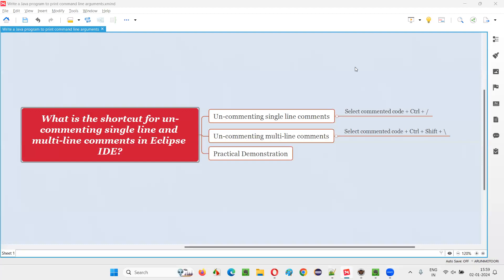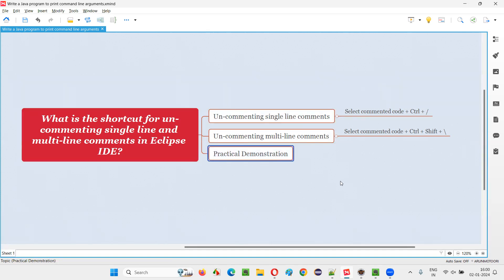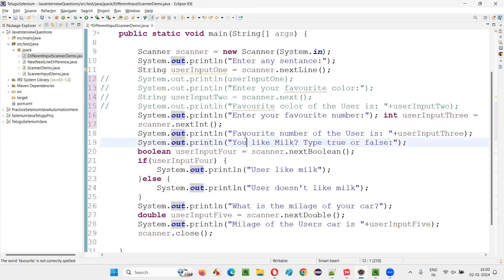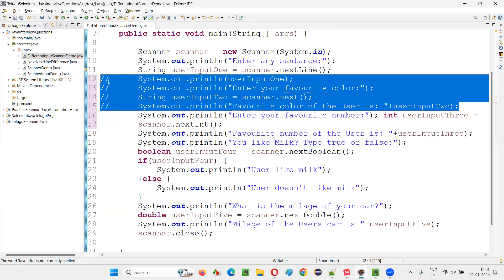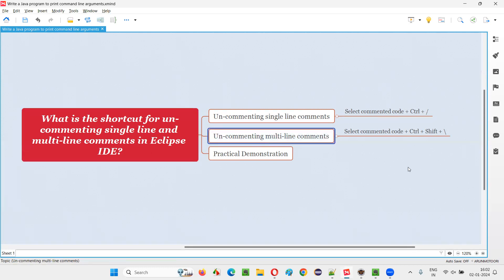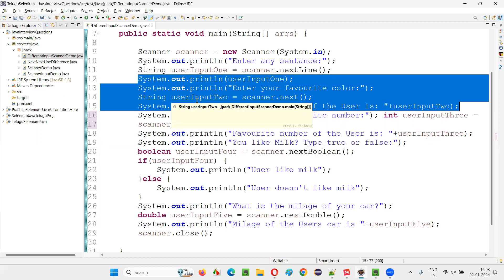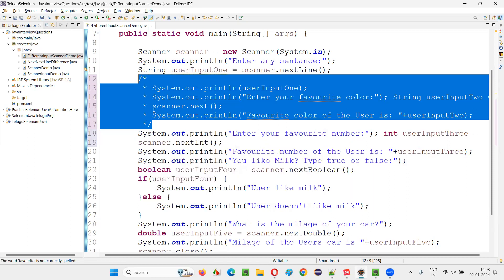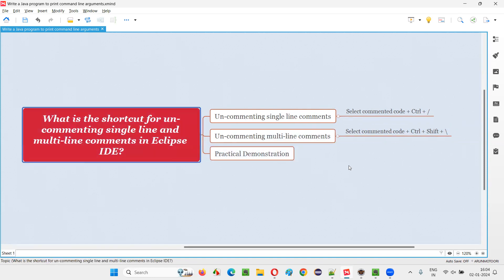Shortcut for uncommenting single & multi-line comments Eclipse IDE(Core Java Interview Question #20)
What is the shortcut for uncommenting single and multi-line comments in Eclipse IDE (Core Java Interview Question #20)